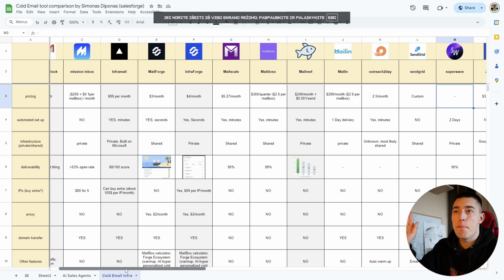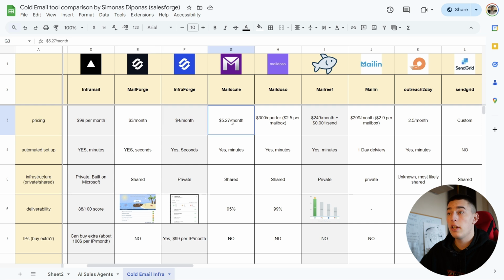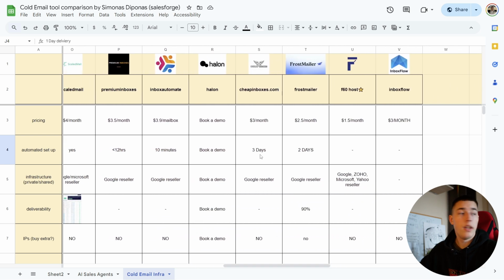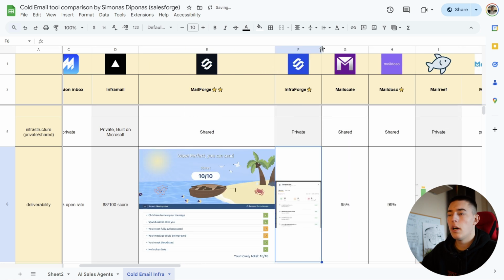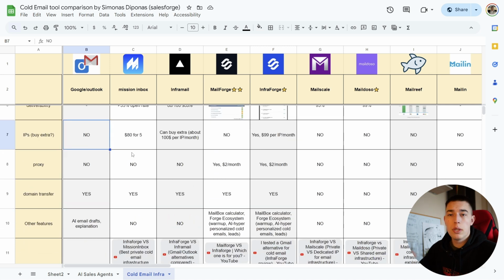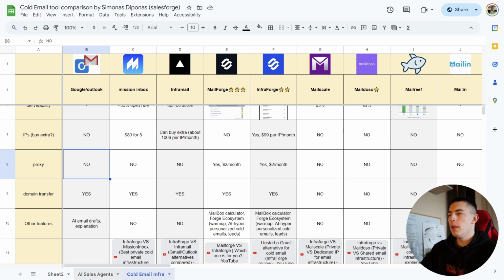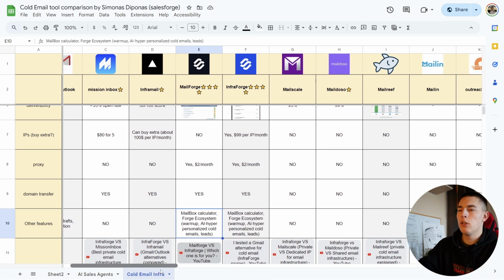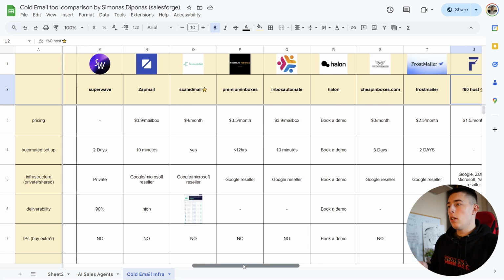i compared 21 cold email infrastructure tools (18 of them are trash)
Feel the power of The Forge's Ecosystem:
Agent Frank - AI sales agent: agentfrank.ai

Timestamps:
00:00 - Intro
00:22 - Pricing
01:40 - Set up difficulty
02:28 - Infrastructure (private/shared)
03:02 - Deliverability
04:02 - IPs (buying extra)
05:00 - Domain Masking Proxies
05:48 - Domain transfering
06:04 - Other features

Are you tired of wasting time and money on cold email tools that promise the world but fail to deliver? In this video, I put 21 cold email infrastructure tools to the test to see which ones are worth your investment. From setting up cold email mailboxes to creating cold email domains, I've got you covered. Find out which tools are essential for a successful cold email set up and which ones are a complete waste of time. Whether you're a seasoned cold email expert or just starting out, this video will give you the insider knowledge you need to take your cold email game to the next level. So, if you're ready to stop wasting time and start generating real results from your cold email campaigns, then watch until the end to find out which tools made the cut.